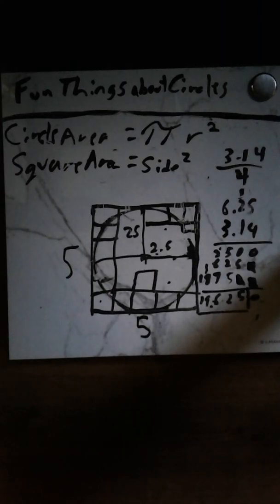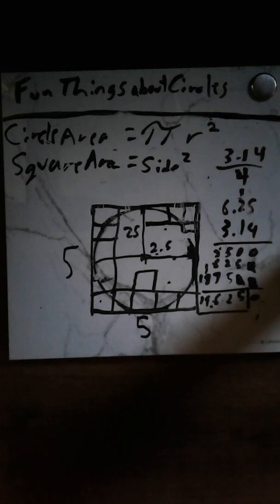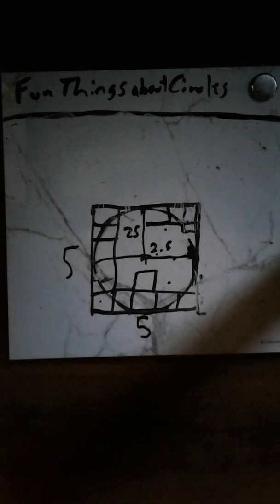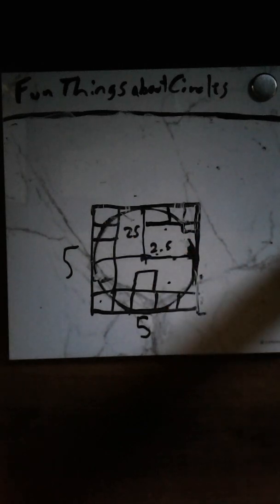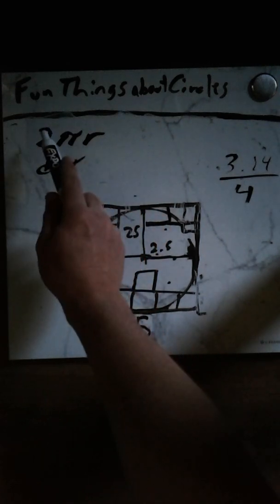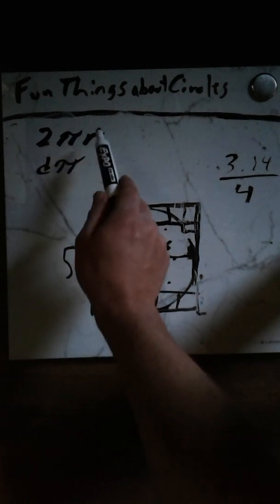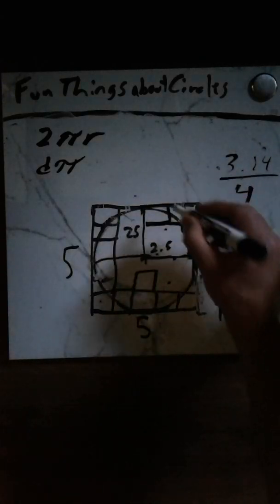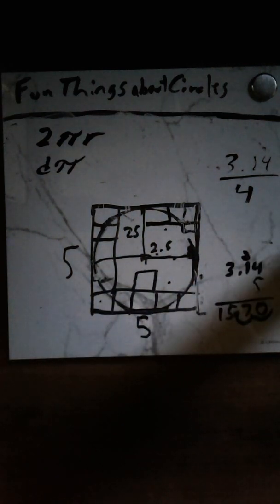The Missing Fun with Circles Video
I accidentally deleted the video on circumference of circles. This is a replacement.